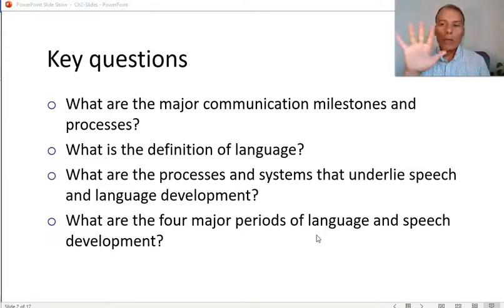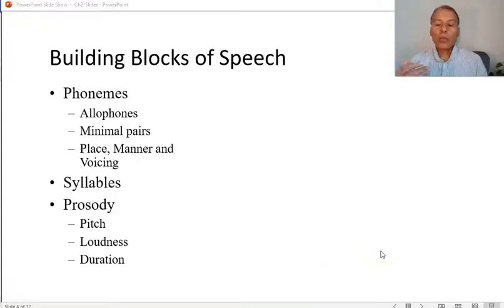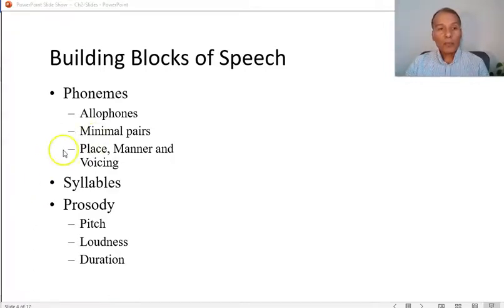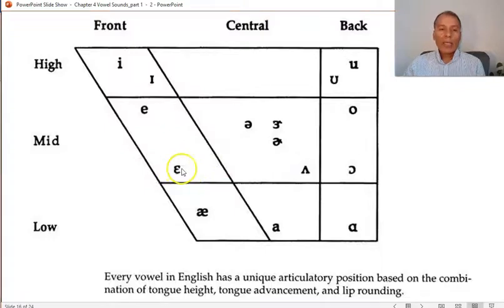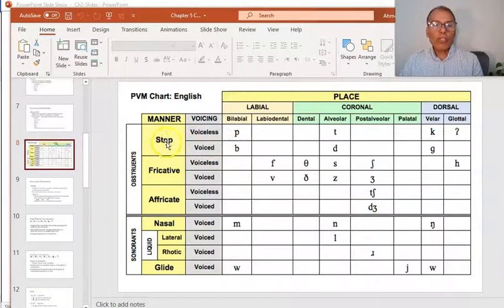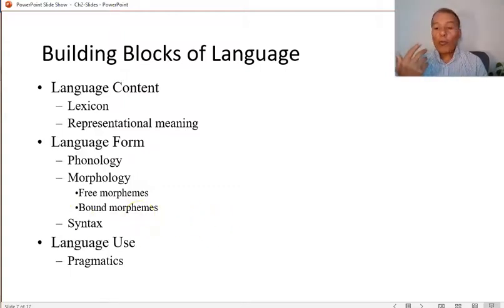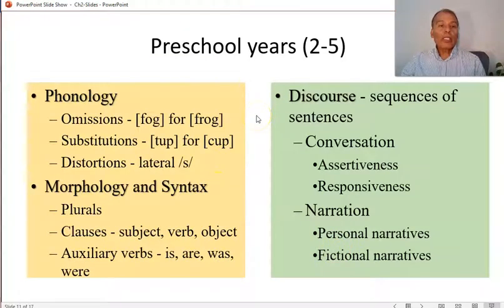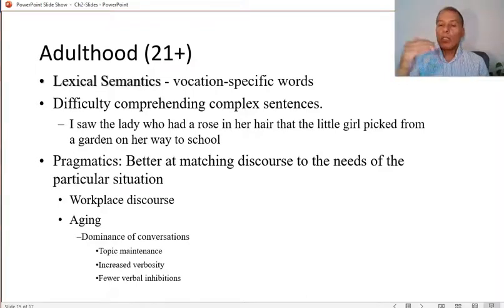Intro to Communication Disorders -Class2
Development of Language Across the Life Span